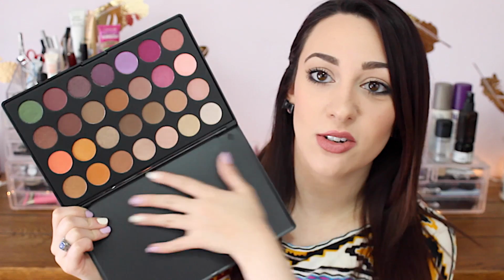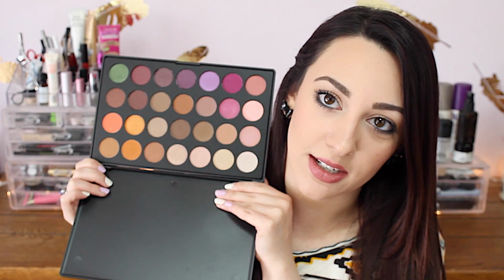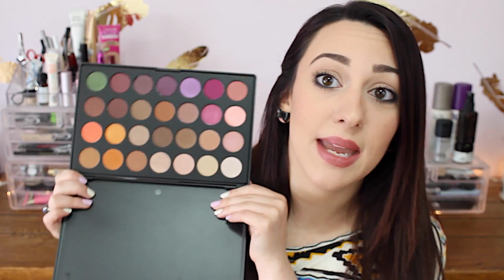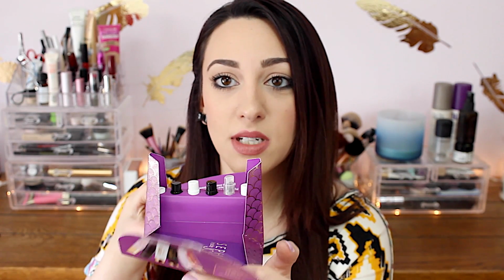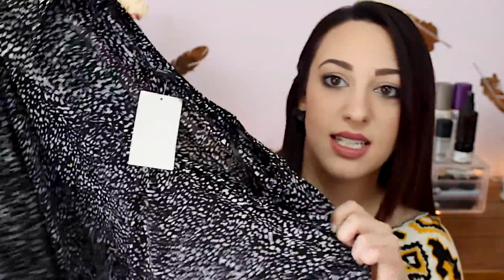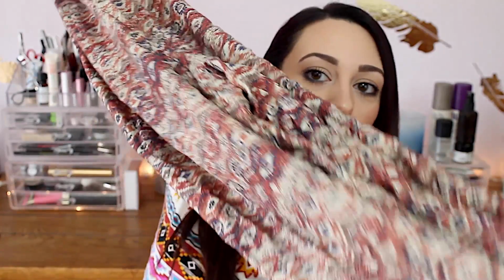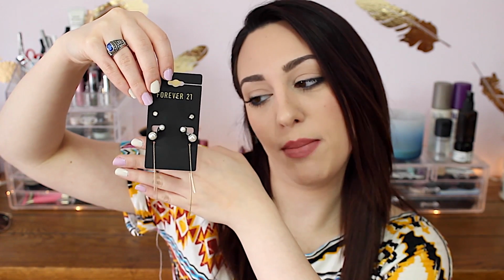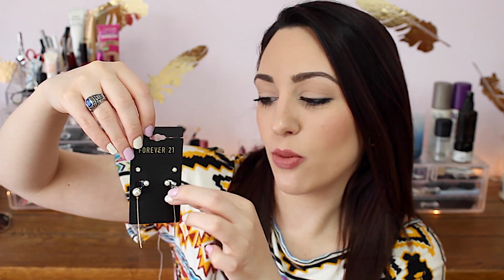Huge Collective Haul! Sephora, Morphe Brushes, + MORE!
♡ PRODUCTS MENTIONED ♡
Morphe Brushes:
-Jaclyn Hill Palette
-MB23

Bath and Body Works:
-Tahiti Island Dream Body Scrub, Lotion, Shower Gel, and Mist

Sephora:
-Soap and Glory Face Soap and Clarity

-Sephora Nano Lipliners

H&M:
-Couldn't find anything online! :(

Forever 21:
-Jeans

I love you all so so much!! You're amazing and don't let anyone bring you down! :)

FTC: I will always speak from the bottom of my heart, with that being said all opinions are mine.